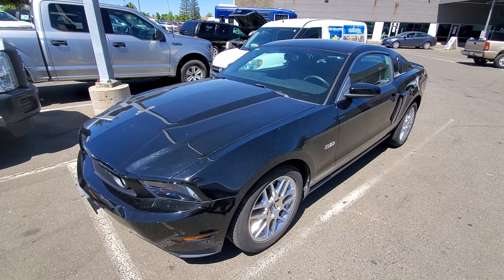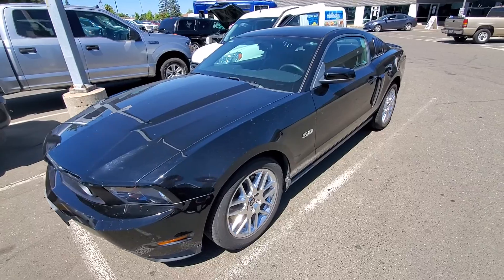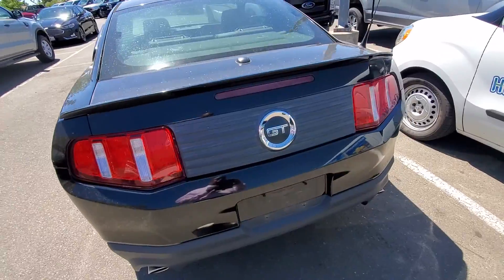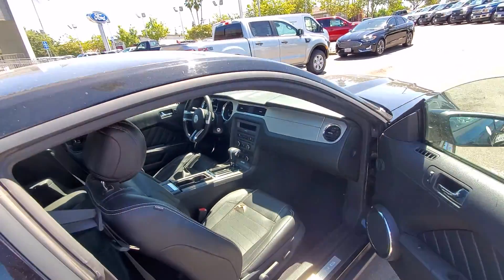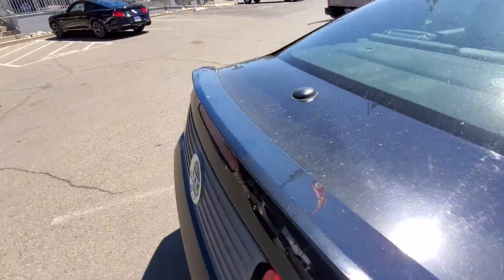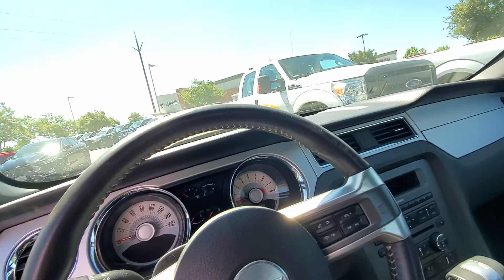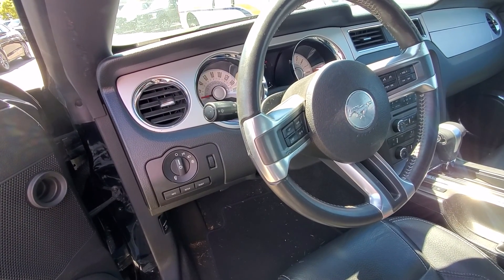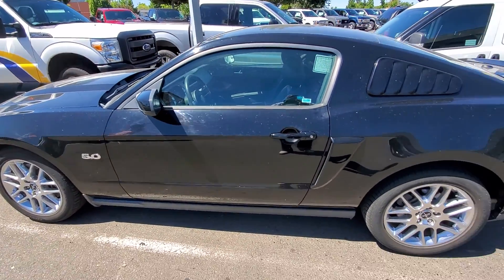2012 FORD MUSTANG GT